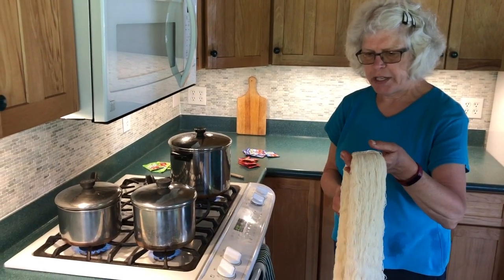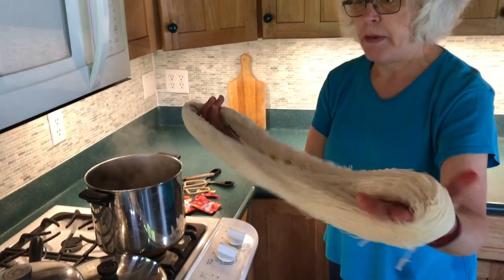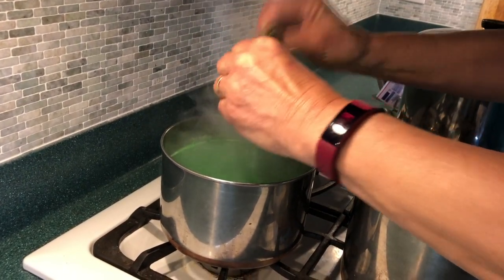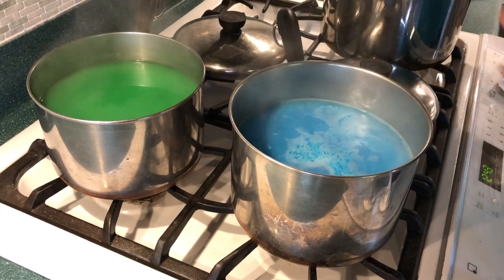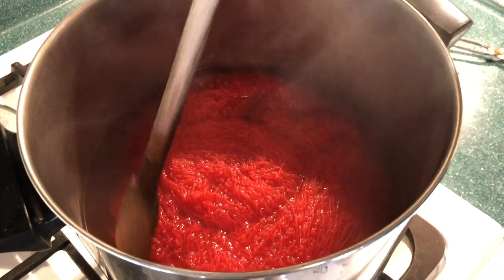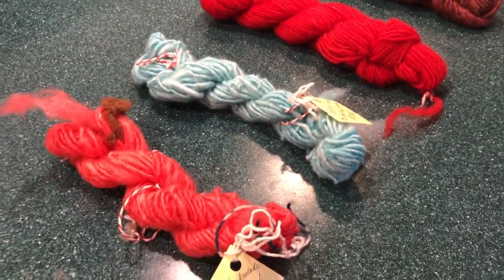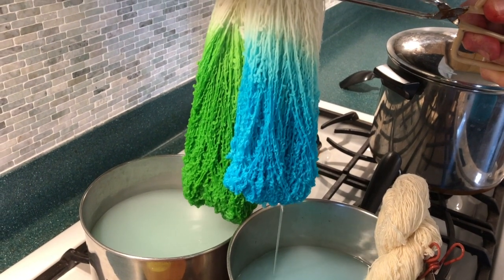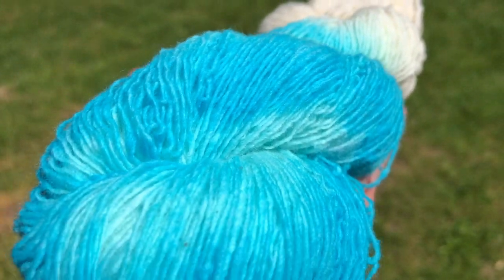Morehouse Farm Merino: Dyeing Yarn with Erin's Mom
Learn how you can use Kool-Aid to turn wool yarn wonderful colors in your very own kitchen!